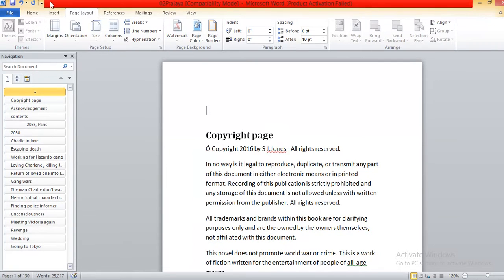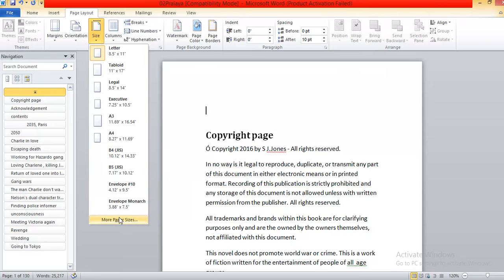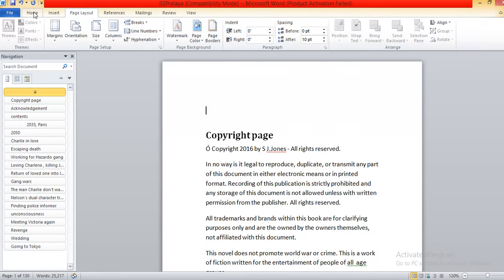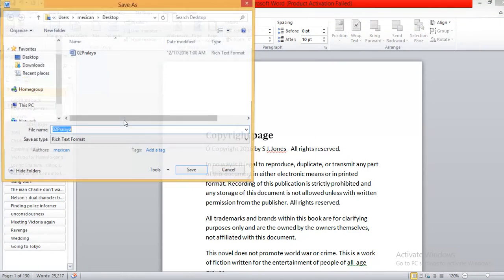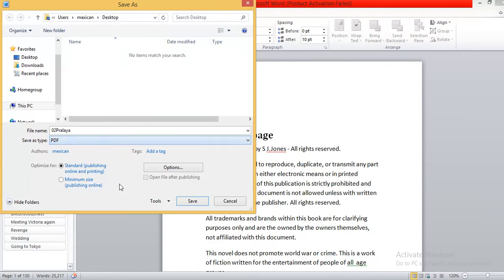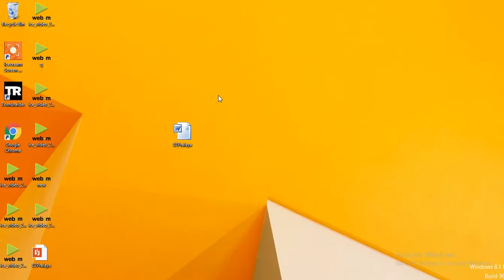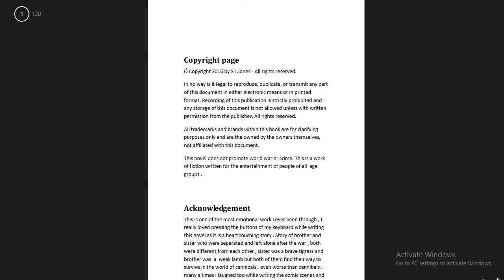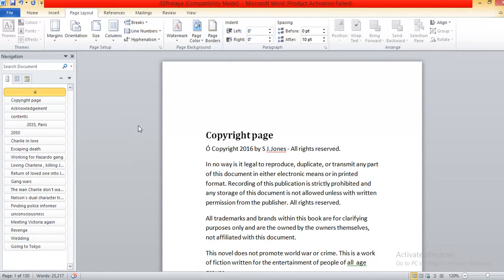How to format your Word file for Kindle Paperback version ,( Word to Paperback version PDf)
Are You having trouble in formatting your word file for paperback version ? . Do you want to know how to convert your word file easily into Paperback version ? if yes . check video and yes I will be  releasing another video on how to publish paperback version through Kindle Direct Publishing ,  So kindly subscribe to the channel and stay tuned.